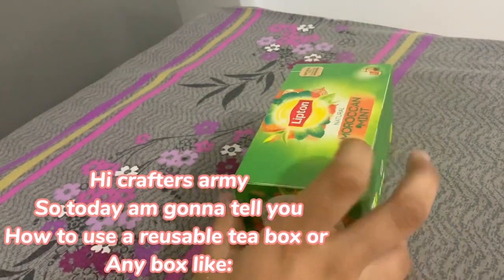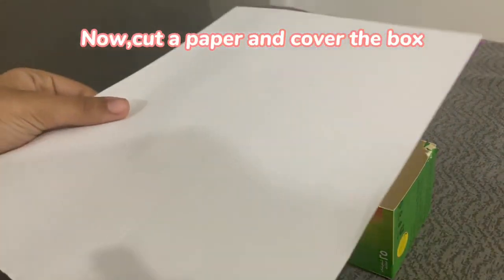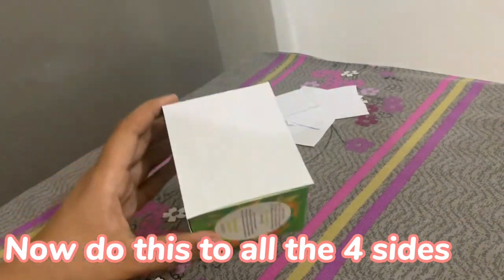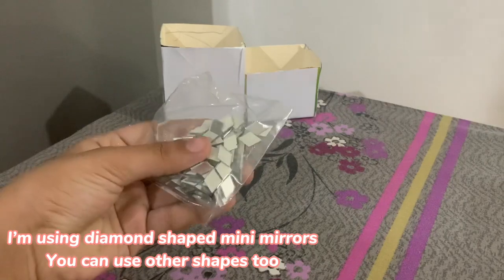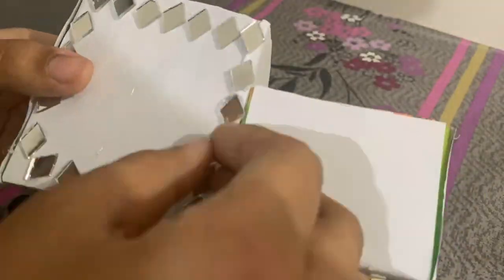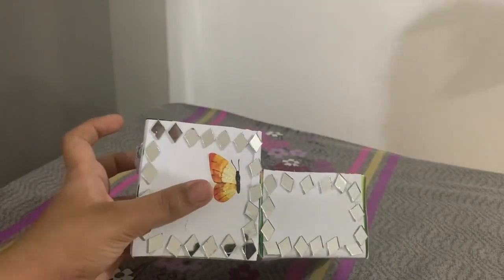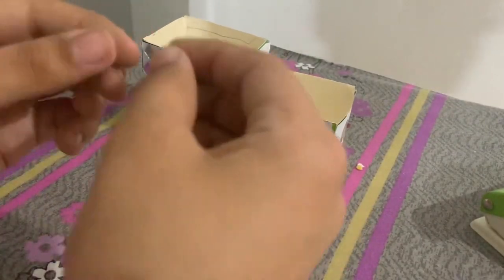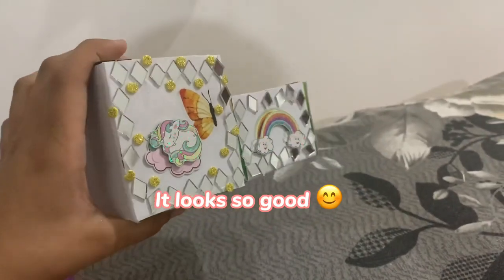DIY Desk Organizer From Empty Box || Best out of Waste Idea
Best out of waste is the main topic of this videos i am making desk organizer using an empty box you can reuse any card board or cereal box to make this desk organizer . It is best out of waste idea .I hope you will like this desk organizer . bestoutofwaste craft diy @DIYQueenIndia ​⁠​@Tonniartandcraft @twintag-ayeshafiroz